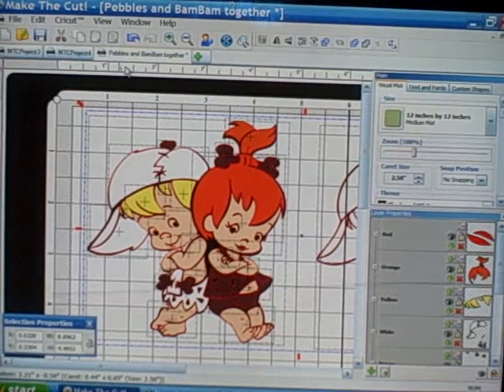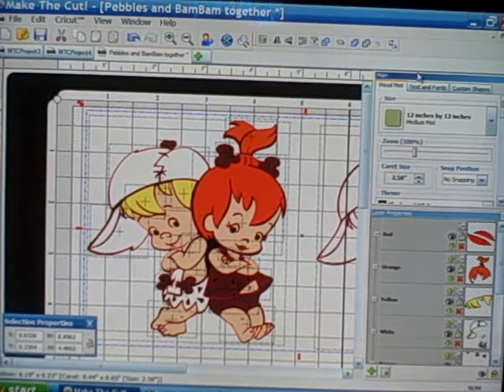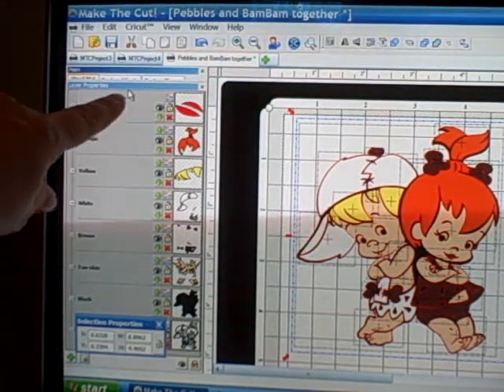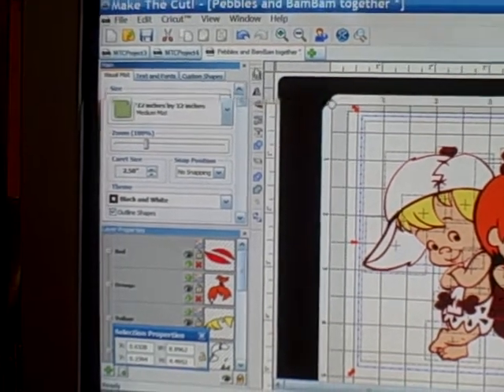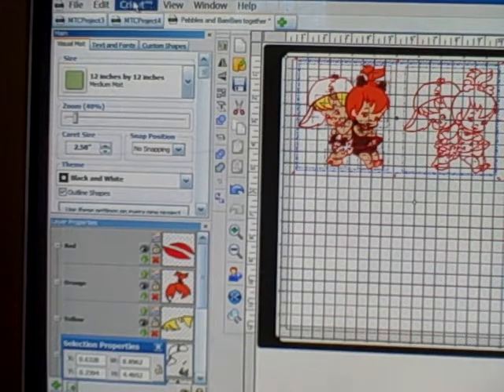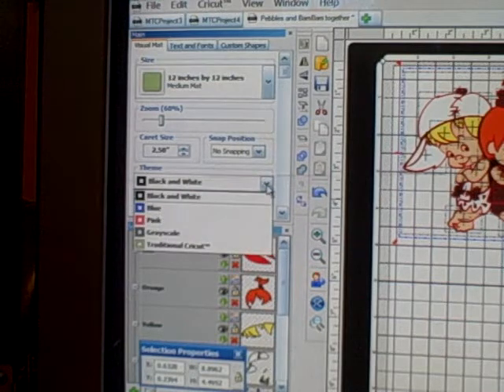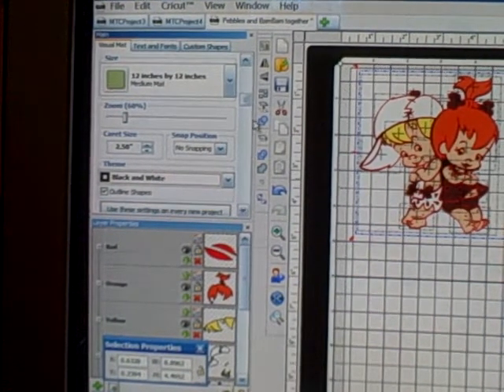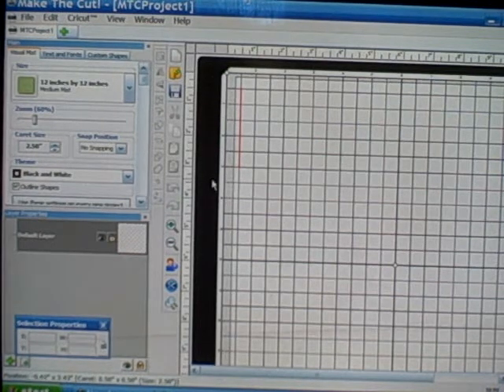Make The Cut Tutorial - How to Customize Your Workspace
This video will show you how to set up your workspace in the Make The Cut software. Placement of the various toolbars.